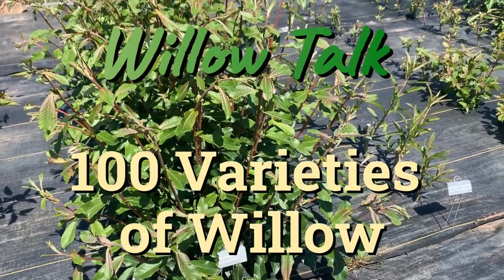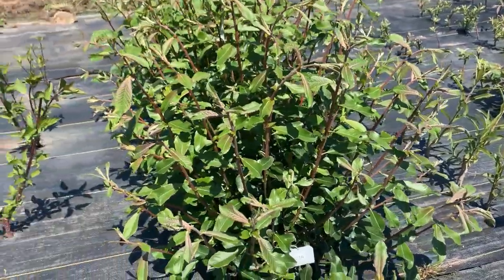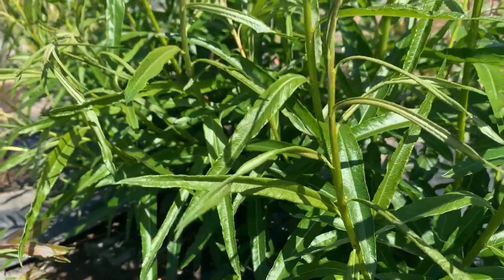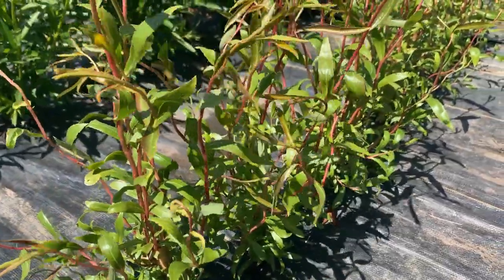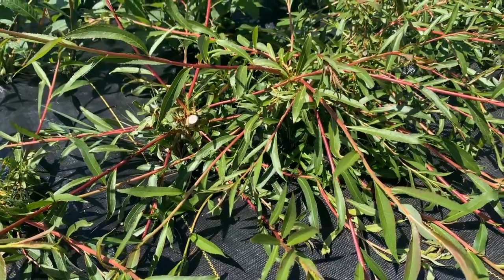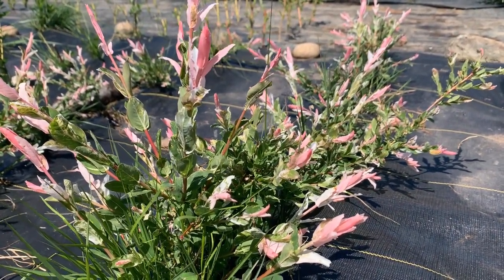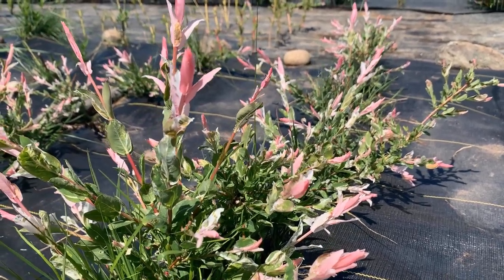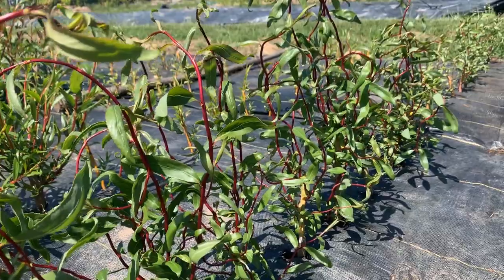100 Varieties of Willow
We talk about some of the 100 varieties of willow we have on our farm.  We will devote a video to each variety as they mature over the summer.

Below is the complete list of willow, poplar, and dogwood varieties we currently have on our farm (varieties we mention in this video are marked with an asterisk).  Questions?  Please let us know.  We'll do our best to answer!

Americana Willow
Aquatica Gigantea Germany Willow
Aquatica Gigantea Korso Willow
Balfour Willow
Balsam, Pear-leaf Willow
Basfordiana Willow
Bayberry, Blueleaf Willow
Black Cottonwood Poplar
Black Maul Willow
Black Pussy Willow
Blackskin Willow
Bleu Willow
Blue Streak Willow
Bouton Aigu Willow
Brittany Green Willow
Britzensis Willow
Calliantha Willow
Caprea Select Willow
Caradoc Willow
Cardinal Willow
Chermesina Willow
Continental Osier Willow
Continental Purple Willow
Cottonwood Poplar
Coyote, Narrowleaf, Sandbar Willow
Crack Willow
Creeping Silver Willow
Dappled Willow
Dark Dicks Willow
Dicky Meadows Willow
Dwarf Arctic Willow
Eastern Black Willow
Eugene Willow
Fantail Willow
Farndon Willow
Flame Willow
Flame Yellow Willow
Flanders Red Willow
Forked Catkin Willow
Fransgeel Rood Willow
Golden Corkscrew Willow
Golden Curls Willow
Golden Weeping Willow
Golden Willow
Goldstones Willow
Green Dicks Willow
Grey Willow
Hairy Willow
Hakuro Nishiki Willow
Harrisons Willow
Holland Willow
Holme, Calodendron Willow
Hooker, Coastal, Dune Willow
Hutchinsons Yellow Bark Willow
Hybrid Willow
Irette Willow
Jagiellonka Willow
Japanese Pink Pussy, Mount Aso Willow
Japanese, Miyabe Sx64 Willow
Japanese, Miyabe Willow
Jaune de Falaise Willow
Kaat Willow
Kilmarnock, Weeping Goat Willow
Lambertiana Willow
Leicestershire Dicks Willow
Lemoine's Improved Willow
Light Dicks Willow
Lombardy Poplar
MacKenzie Willow
Nancy Saunders Willow
Navajo, Globe Willow
Noire de Villaines Willow
Ogon Willow
Oka Willow
Pacific, Shining, Red, Whiplash Willow
Packing Twine Willow
Peach Leaf Willow
Pink Delight Willow
Pussy, Goat, French Pussy Willow
Rabbit's Foot Willow
Ramshorn Willow
Red Osier, Red Twig Dogwood
Red Rocket Willow
Rose-gold Pussy Willow
Rosea, Pink Goat Willow
Rouge Ardennais Willow
Rubykins Willow
S365 Showtime Willow
Salix purpurea x daphnoides Willow
Scarlet Curls Willow
Schwerin’s Willow
Scouler, Western Pussy Willow
Silky Purple Willow
Sitka Willow
Smith's Willow
Stewartstown Willow
Streamco Willow
Sunny Twist Curly Willow
Tricolor Willow
Vermont Red Willow
Vigorella Willow
Violet Beauty Willow
Weeping Pussy, Weeping Japanese, Waterfall Willow
Weeping Willow
Whissender Willow
Winter Glory Willow
Winter Green Willow
Wisconsin Weeping Willow
Yellowtwig Dogwood